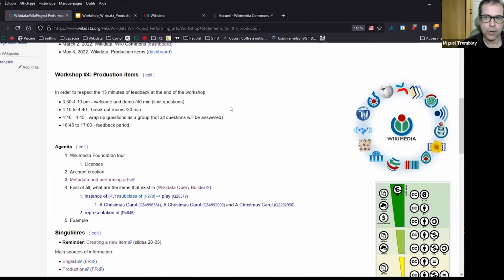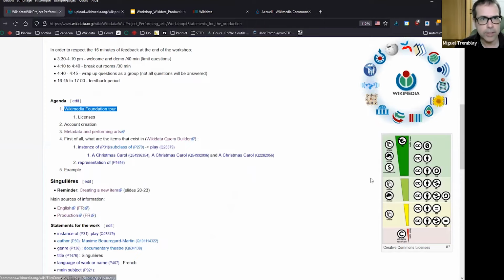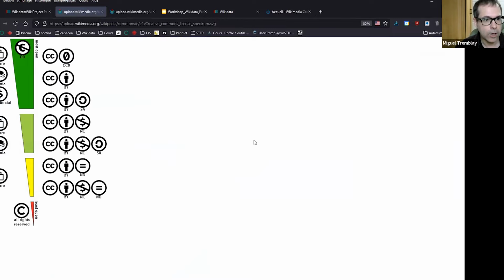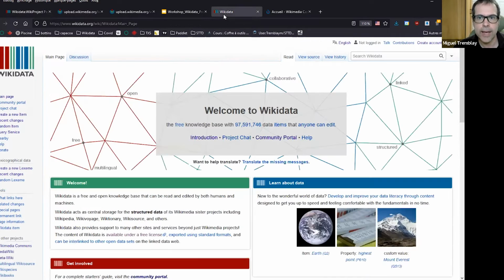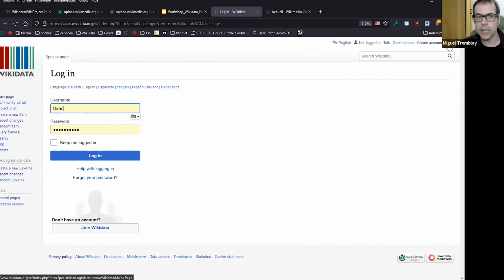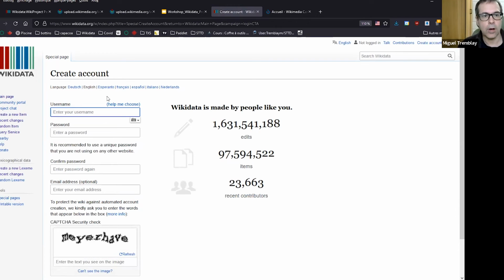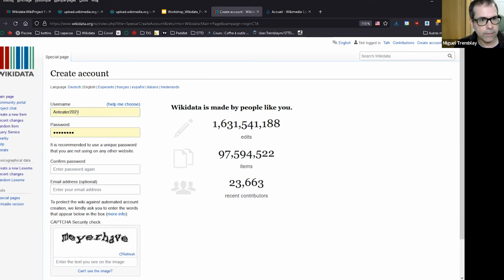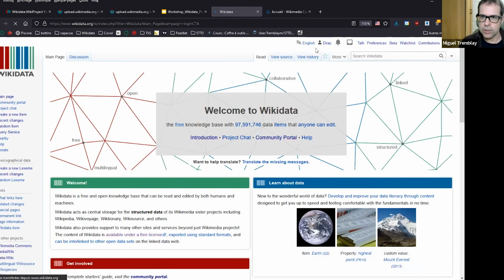Wikidata: Production elements (1of4)